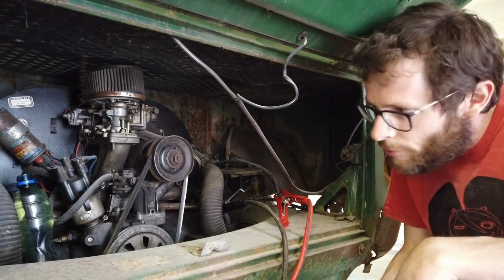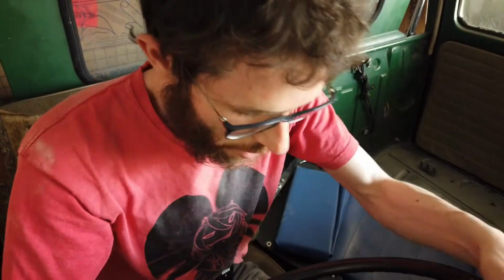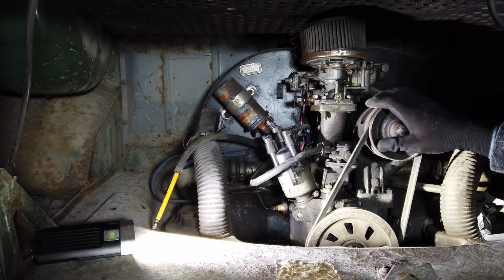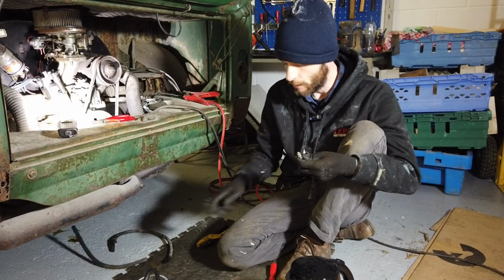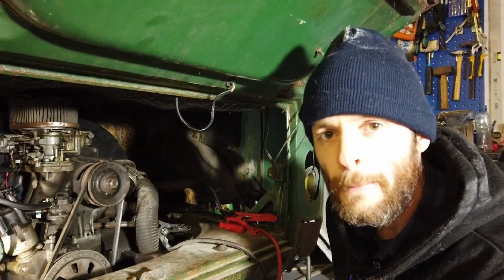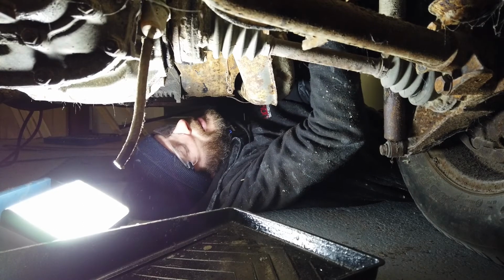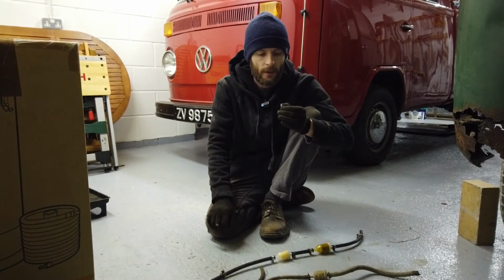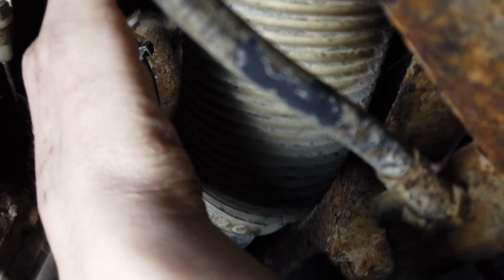VW fuel line replacement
I replace the fuel lines in an old Volkswagen bus.

We've been using an old water bottle as a fuel tank on our 1971 VW bay. Let's try to fix the fuel lines and make it a bit less of a fire hazard!